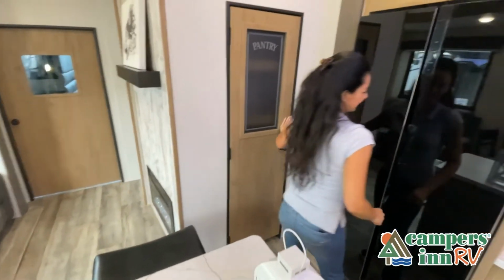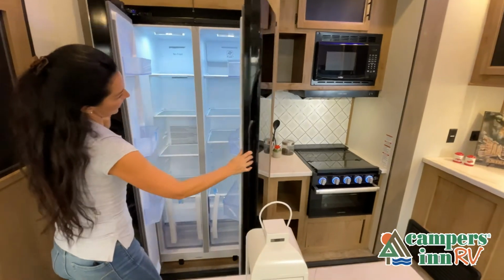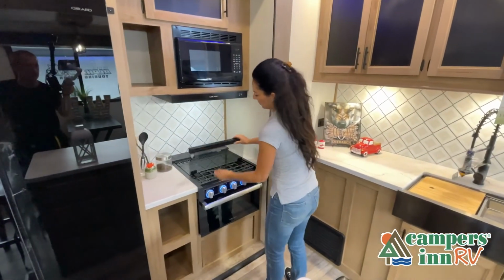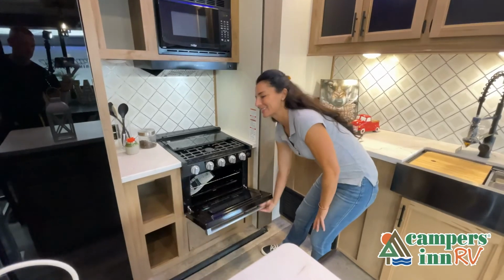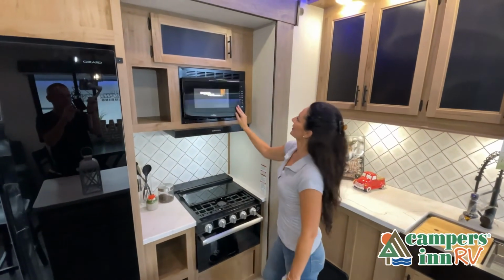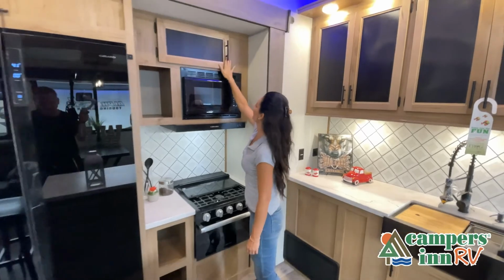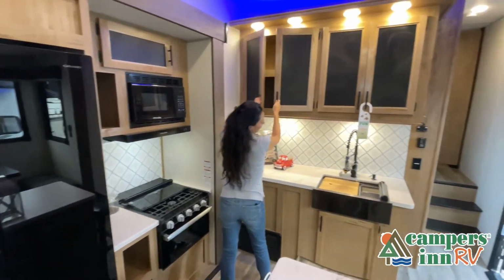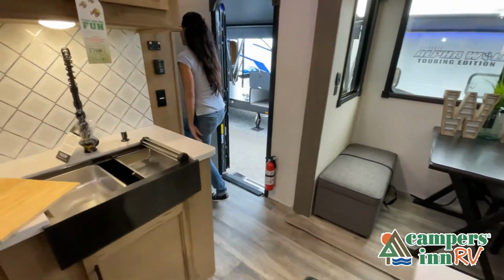Forest River RV-Cherokee Wolf Pack-375PACK13 - by Campers Inn RV – The RVer’s Trusted Resource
Forest River Cherokee Wolf Pack toy hauler 375PACK13 highlights:

Fireplace
Ample Counter Space
Happijac Power Bed
30 Gallon Fuel Station
Dual Entry Full Bath

You can't go wrong with this toy hauler in tow! Once you unload your toys from the 13' separate garage, you can set up the ramp door patio deck railing system to enjoy some fresh air. The sofa/bed in the garage includes a removable dinette table where you can dine if you want, and there is a convenient half bath here too. The little ones will love the loft, or you can use this space as extra storage room if you're not needing the sleeping space. Head to the main living area/kitchen where you'll find dual opposing slides for maximum space, a kitchen island with stools, plus a free-standing table with an ottoman where you can play a board game at. And you're going to love the front master bedroom with a Wolf Pack king bed, triple wardrobes, one being a slide out, plus quick access into the dual entry bath!

With any Cherokee Wolf Pack by Forest River, you will enjoy the most affordable and versatile toy hauler on the market! These fifth wheels and travel trailers feature an 8' 6" widebody design so you can bring along four-wheelers, kayak's, ATV's, golf carts, and gear galore! There is a forced air heated underbelly and enclosed holding tanks, plus a large 35,000 BTU forced air ducted furnace so you can camp all year around. Inside, you'll find zebra shades in the living room, real wood cabinet doors and drawers, LED lights, and a residential stainless steel farm sink. There is also a power awning with LED accent lighting, a large exterior folding grab handle, and an outside shower with hot and cold water to wash off your riding boots. There are also select features available within the Platinum Package and options that can be added to further customize your Cherokee Wolf Pack!

38 Locations and Growing!

NEW ENGLAND
Campers Inn RV Of Ra